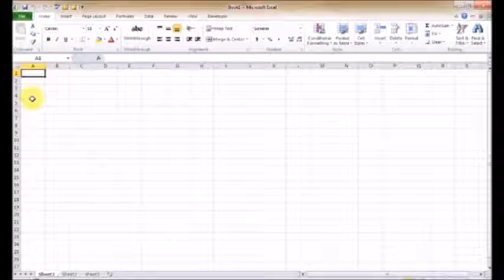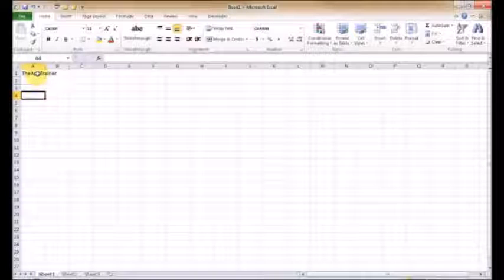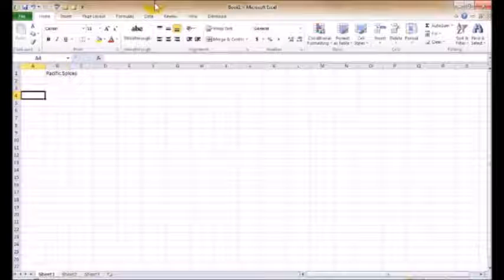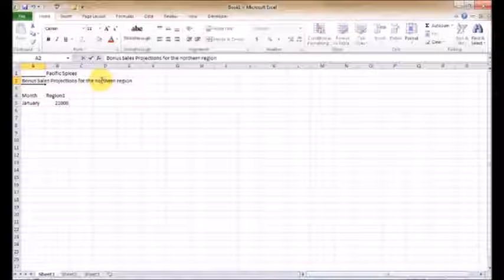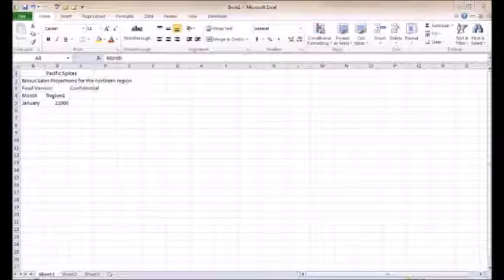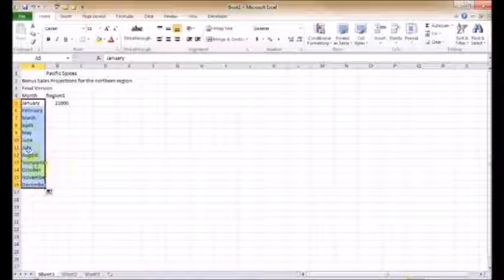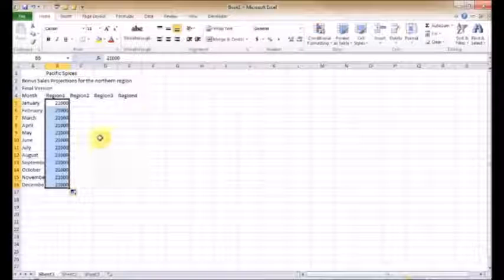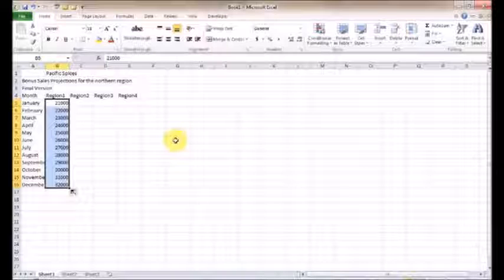How to work with Excel/ beginning working with exce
How to work with Excel/ beginning working with excel